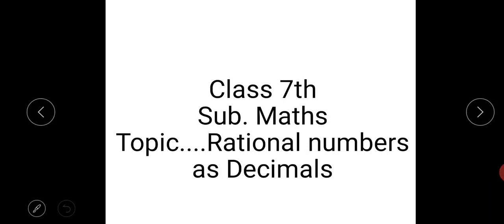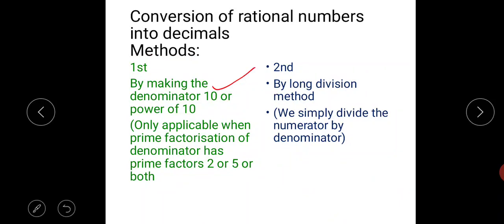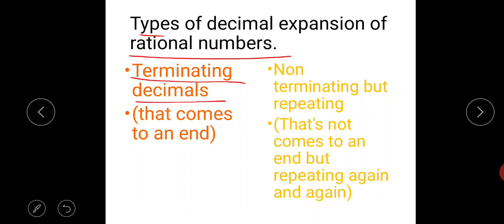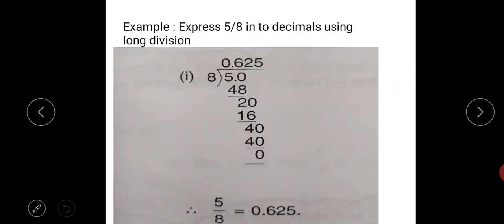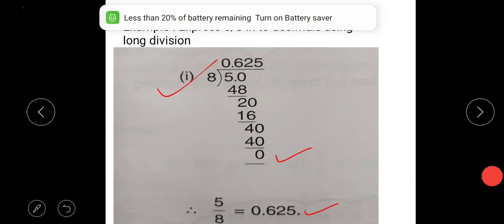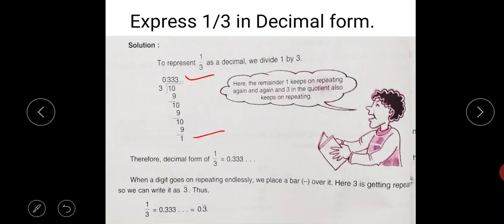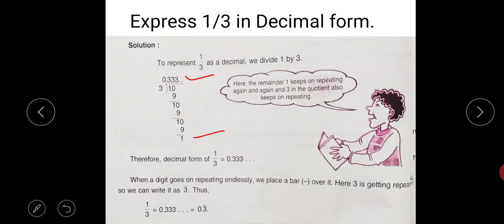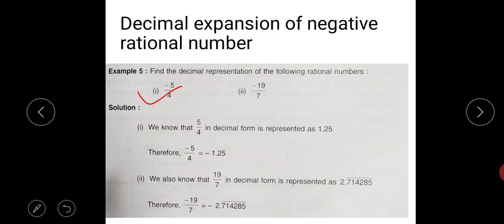Class 7thSub. Maths Topic Unit 3( Rational numbers as decimals)